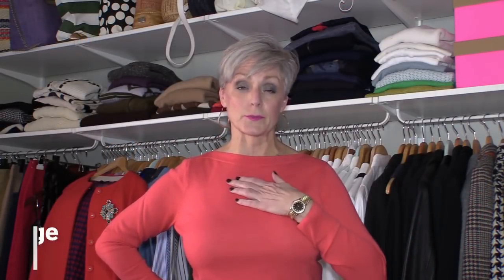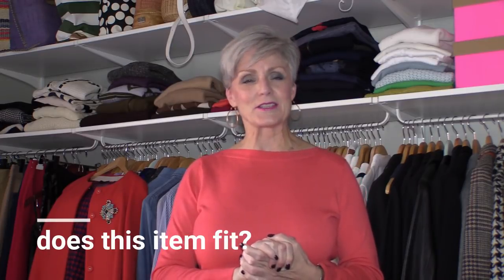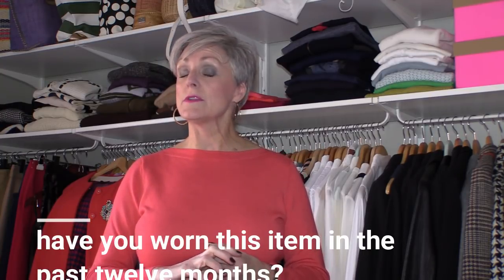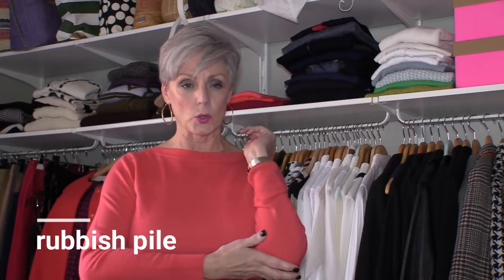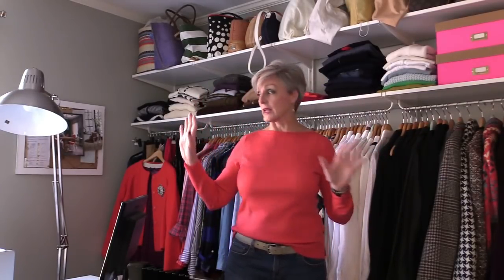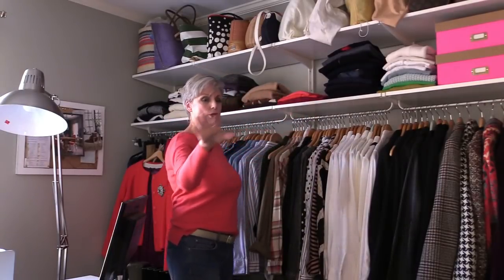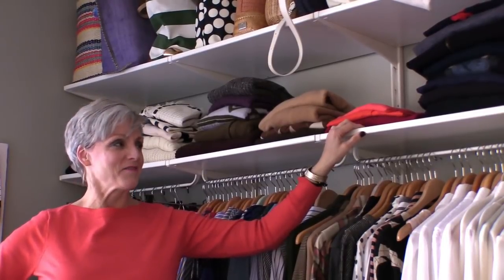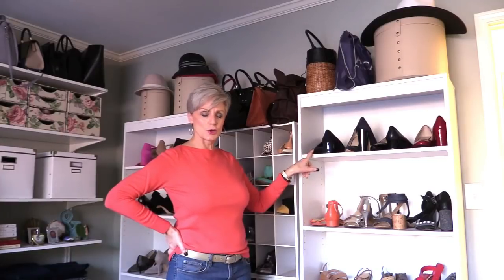3 must know closet hacks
how to organize your closet in 3 easy steps

SOCIAL MEDIA